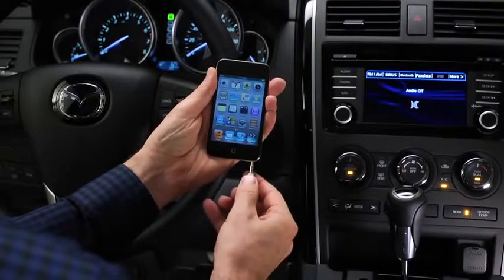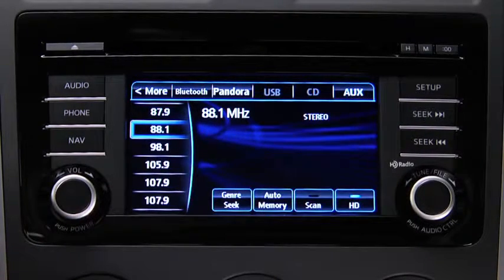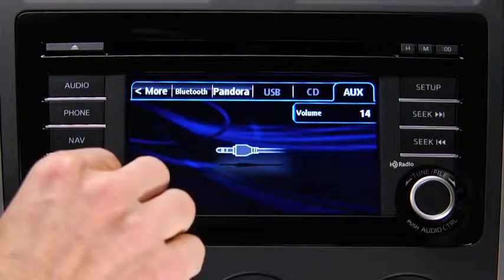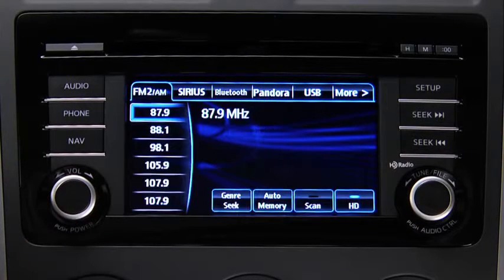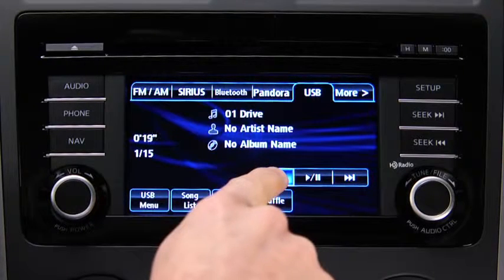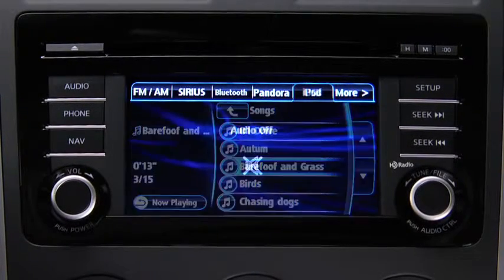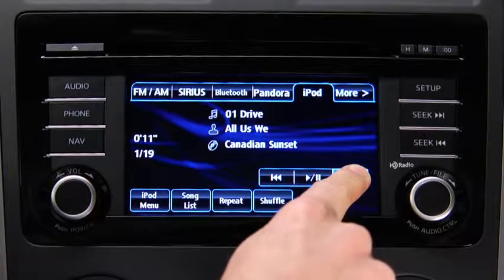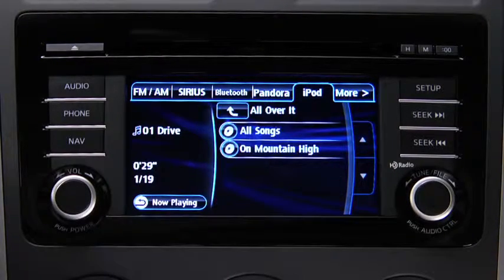2013 CX 9 — Auxiliary Audio USB Input Mazda USA